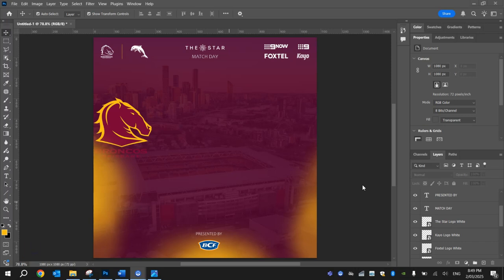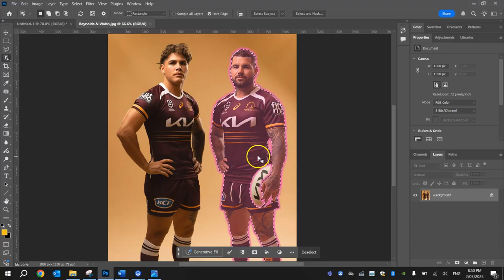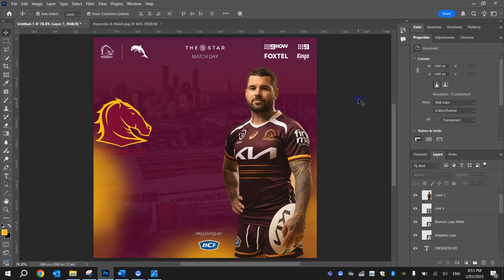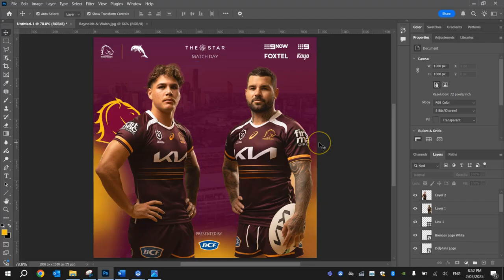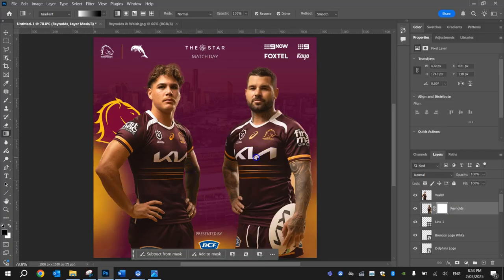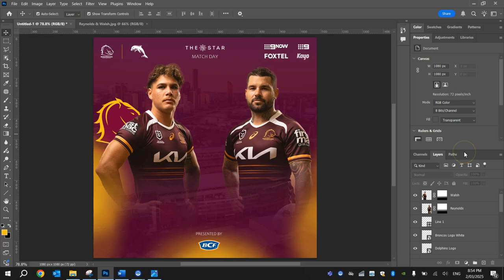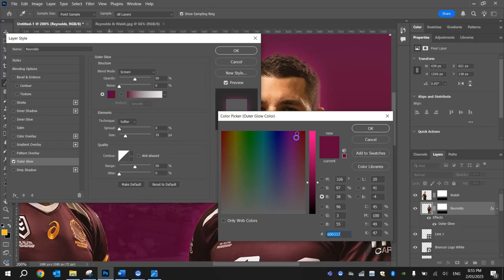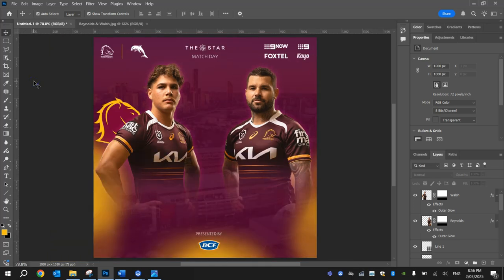Design a Social Media Game Day Post in Photoshop – Part 3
In Part 3 of this Photoshop tutorial series, we bring the game day post to life by adding images of two players. Learn how to cut out players, place them into the composition, and blend them seamlessly into the background. This step is essential for creating dynamic and engaging sports graphics.